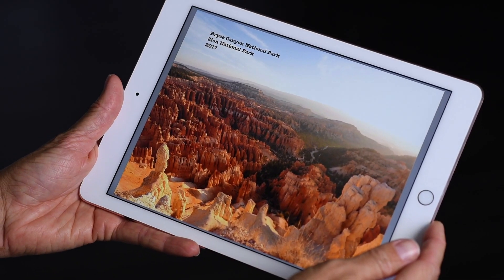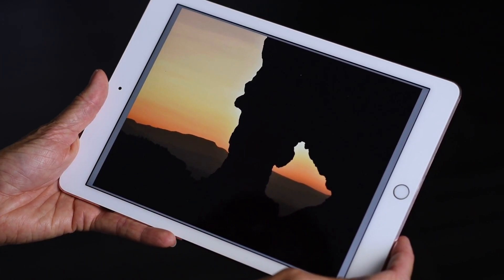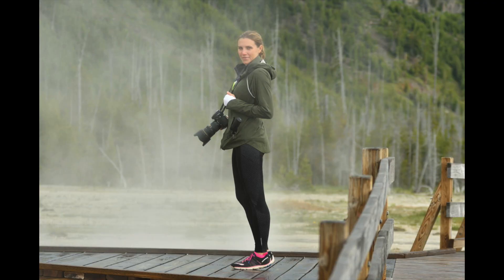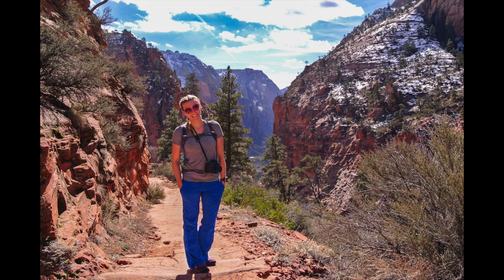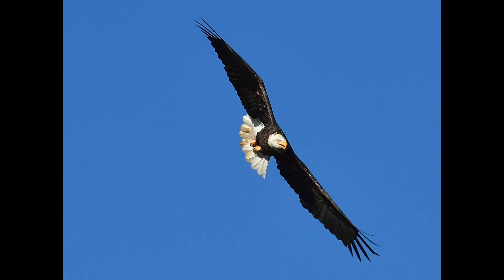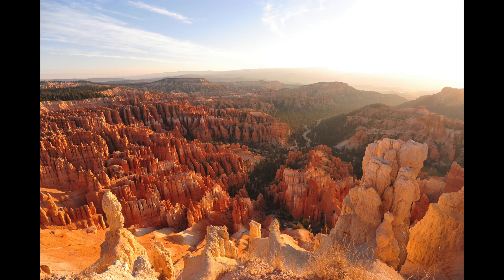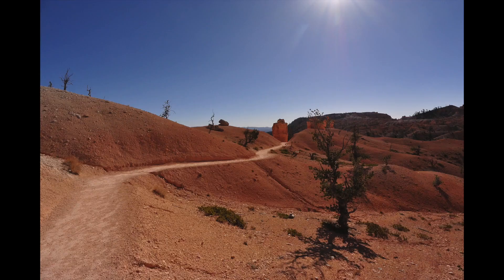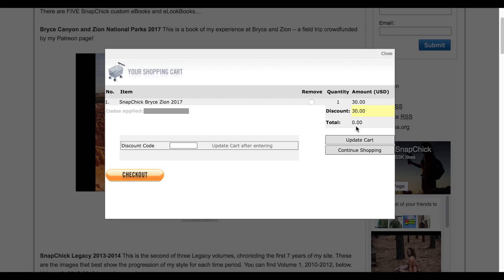Bryce Canyon and Zion National Parks eBook Launch!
The eBook from my trip to Bryce and Zion is ready for download!